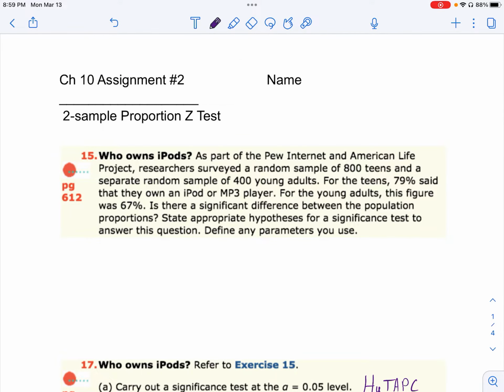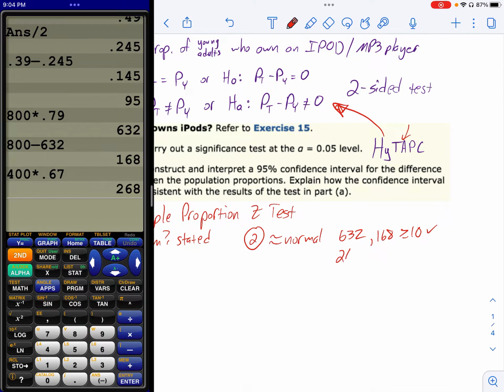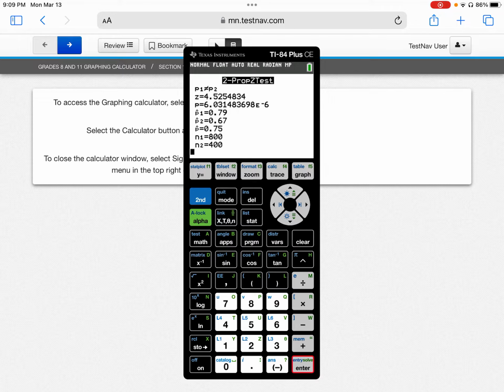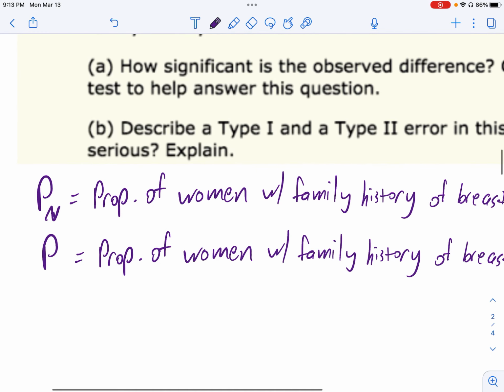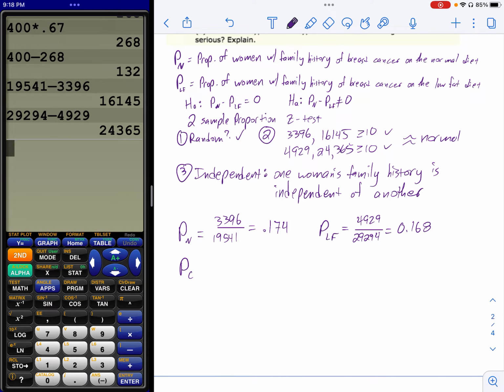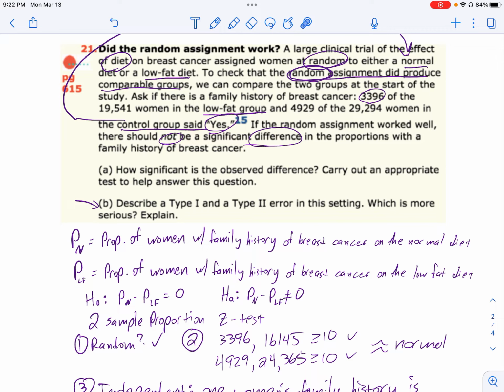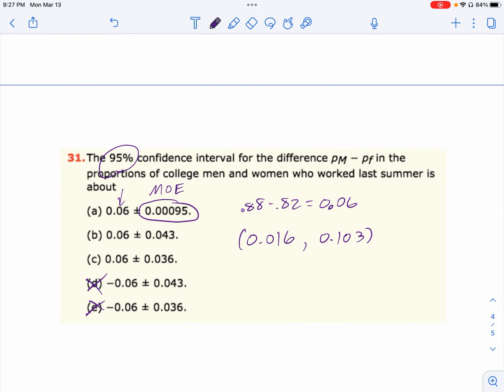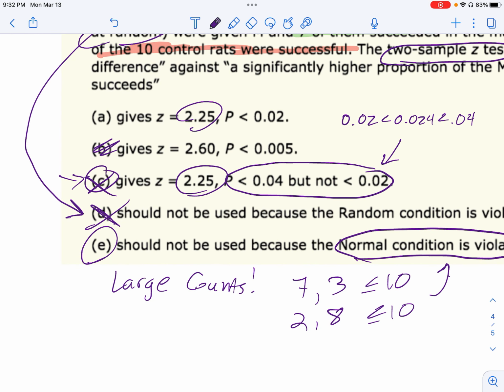Ch 10 Assignment #2 Video